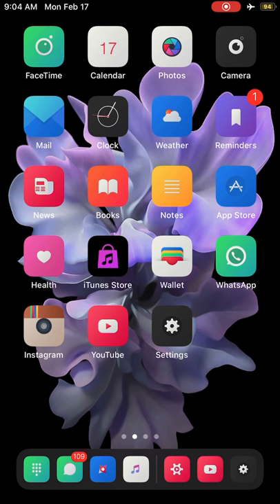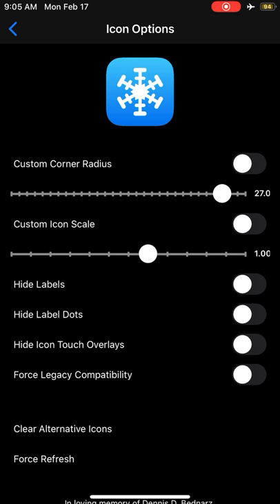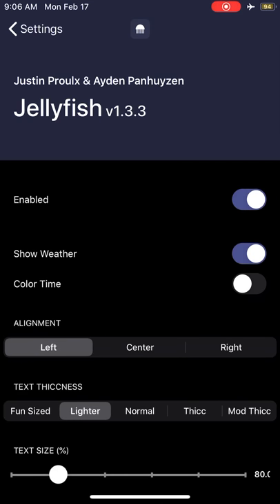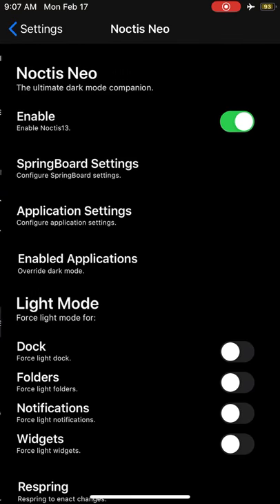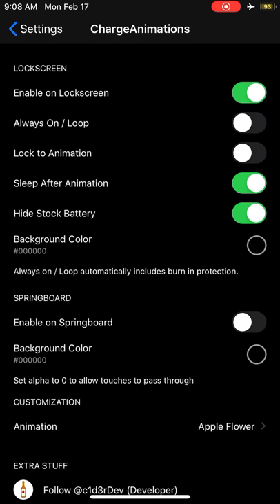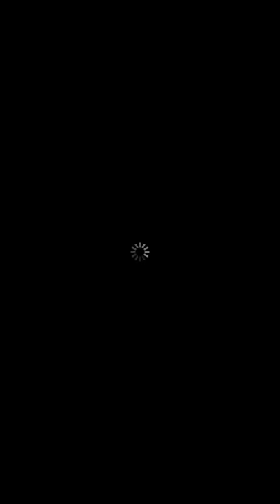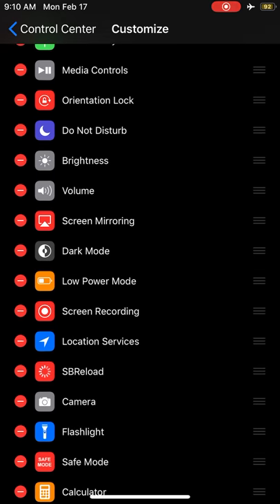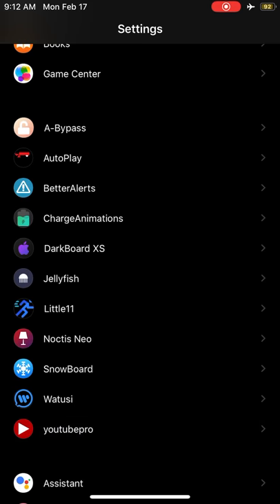Top 10 tweaks ios 13 jailbreak for uncover /checkra1n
List of tweaks:

Snowboard
Theme : lotus , darkboard xs
Little11
Ccmodulus , realcc
Noctis neo
Jellyfish
ChargingAnimations
A-bypass : bypass jailbreak detection